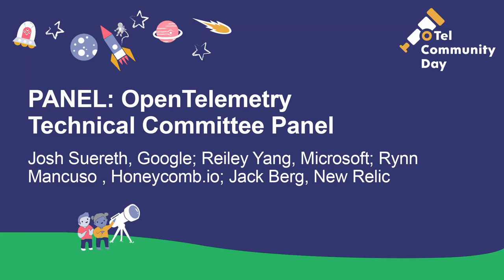PANEL: OpenTelemetry Technical Committee Panel - Josh Suereth, Reiley Yang, Rynn Mancuso, Jack Berg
PANEL: OpenTelemetry Technical Committee Panel - Josh Suereth, Google; Reiley Yang, Microsoft; Rynn Mancuso , Honeycomb.io; Jack Berg, New Relic